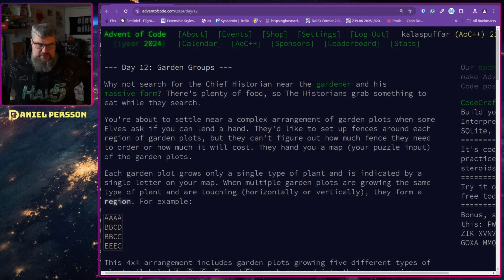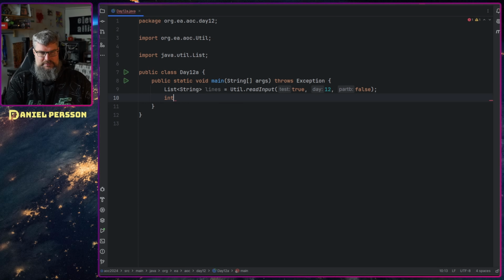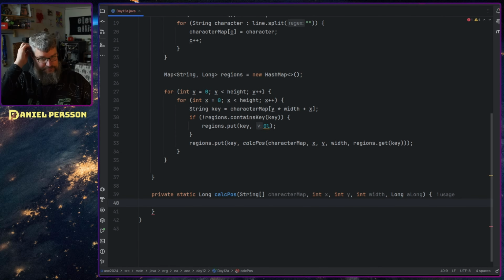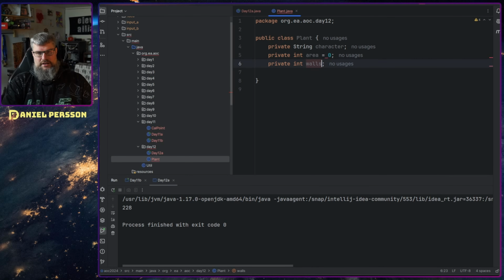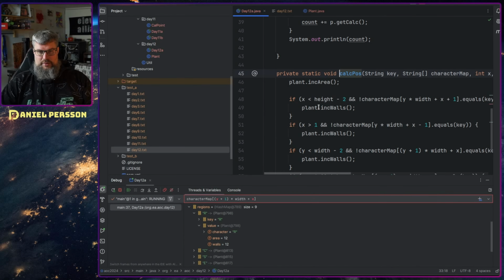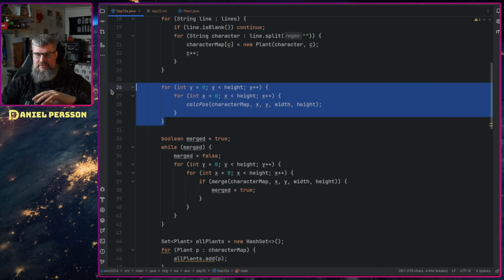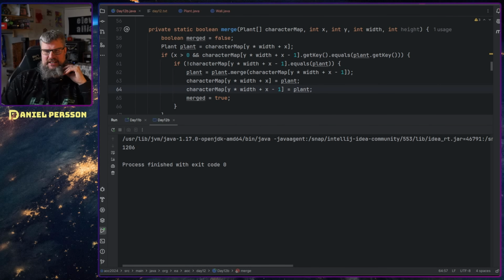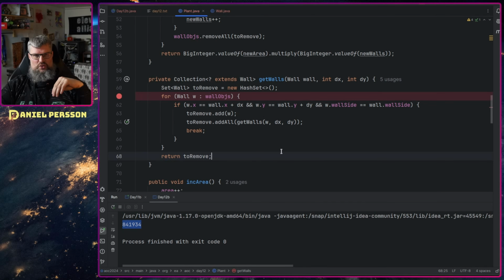Advent of Code 2024 - Day 12 - Garden Groups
I try to solve Advent of code puzzles during the 2024 event. Please share your solutions and be a part of this great community.